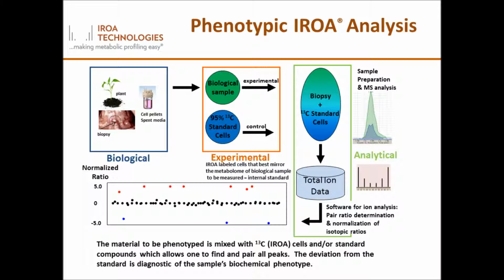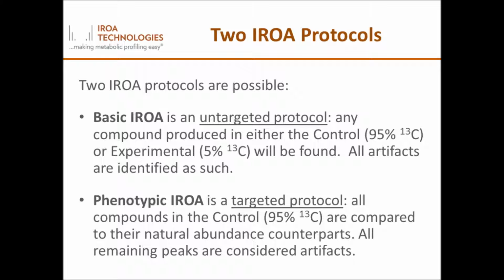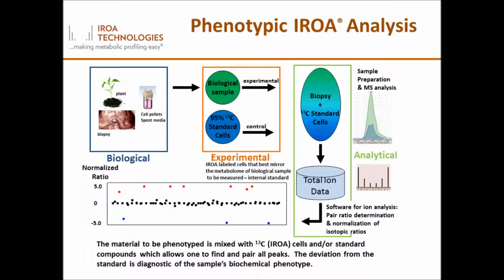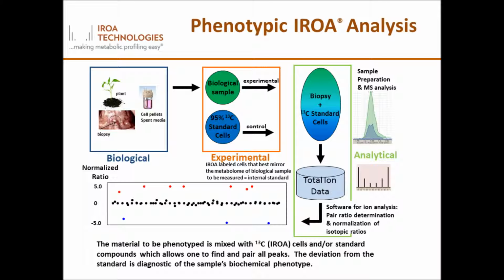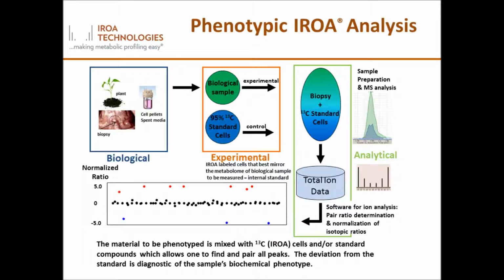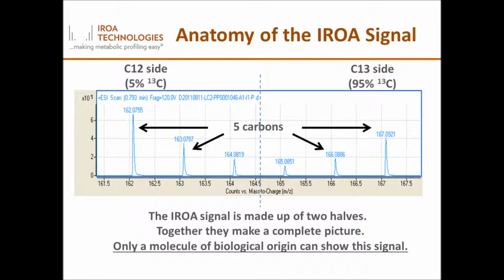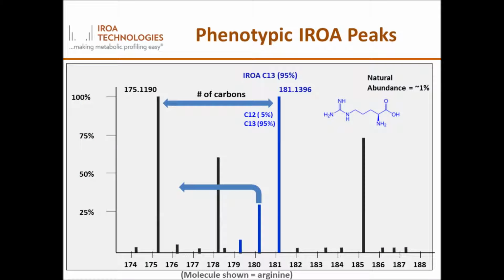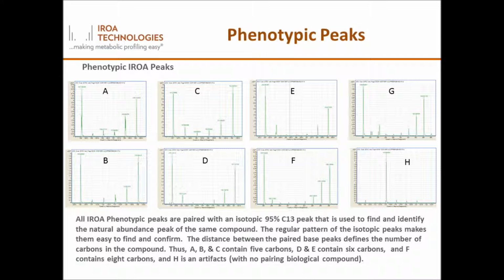The Phenotypic IROA Protocol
The Phenotypic  IROA protocol which is used for metabolic profiling experiments  where it is not practical or possible to label the experimental sample, for example, when working with tissue samples, or measuring cells or spent media from large fermentation runs, or material from field-grown plants.   In these cases an IROA labeled internal standard is generated which most closely resembles the metabolome to be measured.